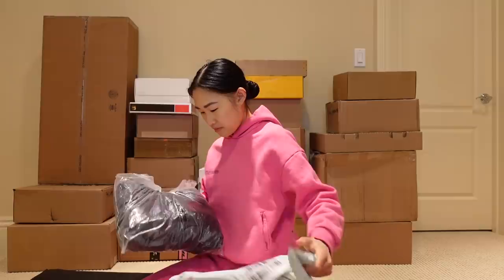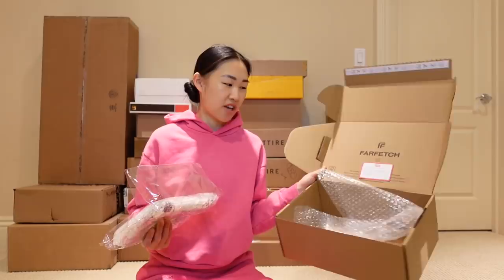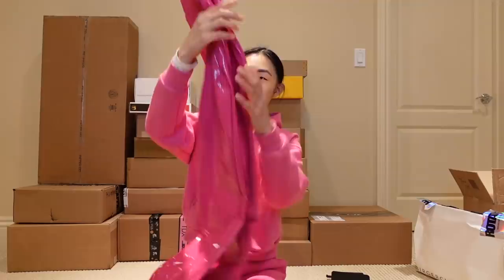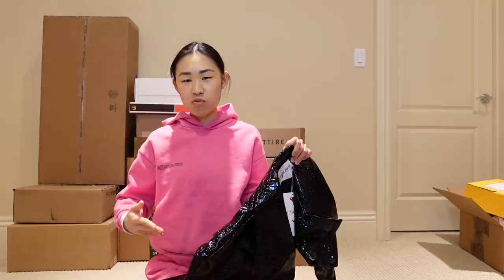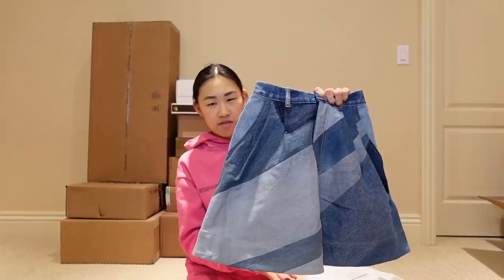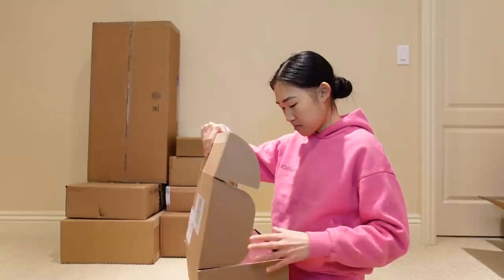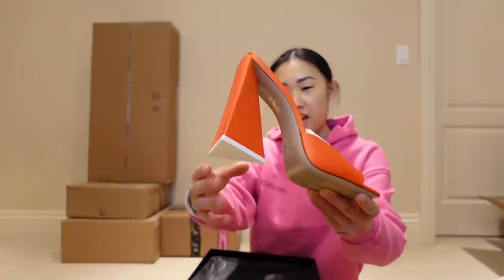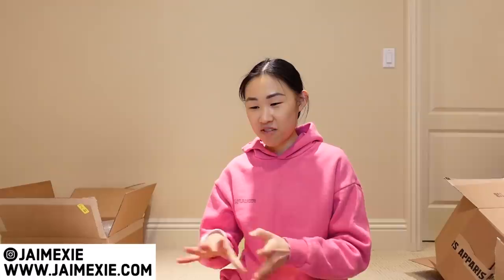HUGE LUXURY DESIGNER UNBOXING HAUL: CARTIER, CHANEL, LOUIS VUITTON, PRADA, SAINT LAURENT | JAIME XIE